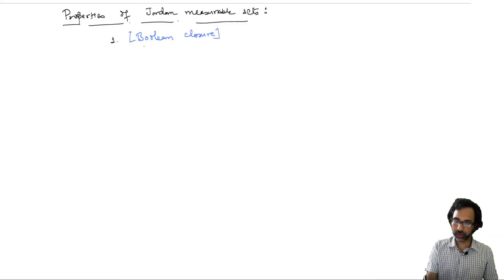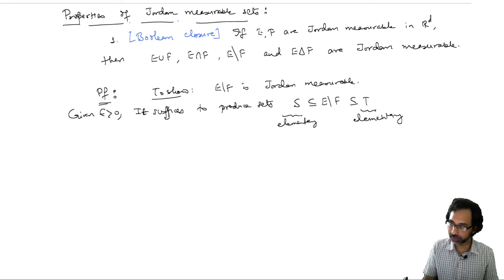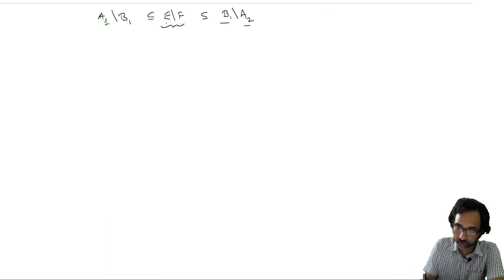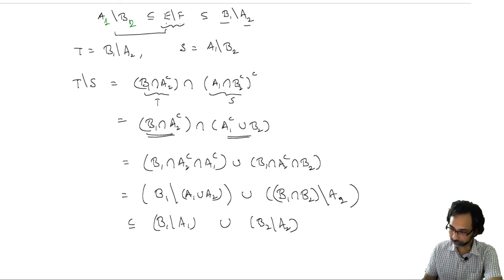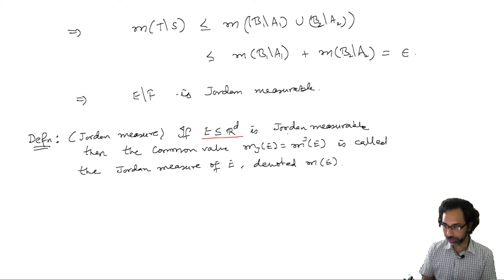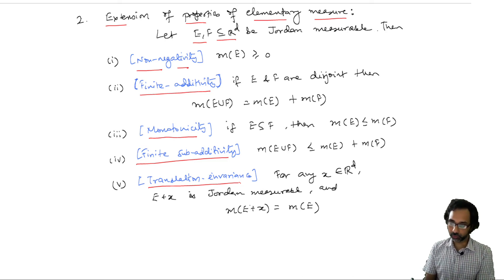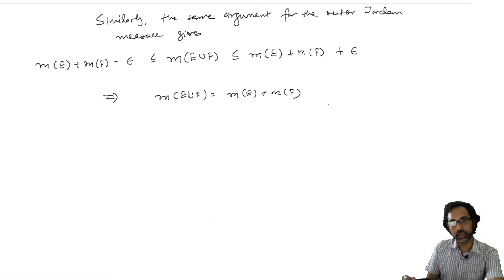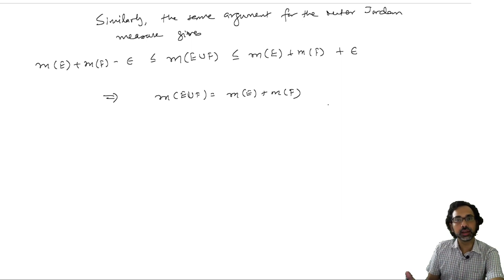mod02lec11 - Characterization of Jordan measurable sets and basic properties of Jordan measure-Part2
Characterization of Jordan measurability, Properties of Jordan measure